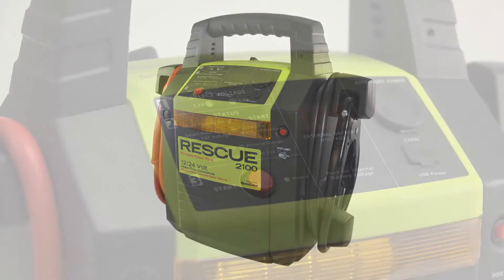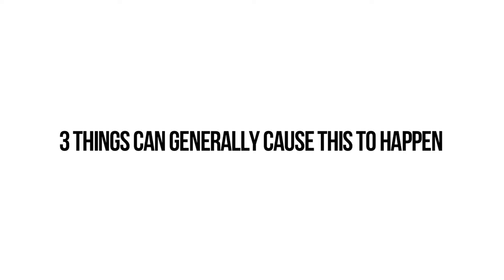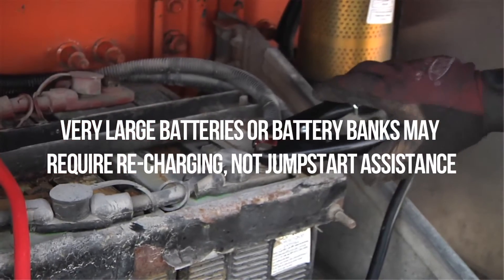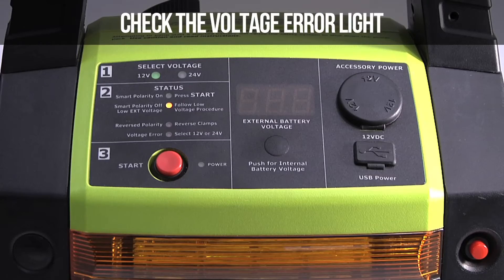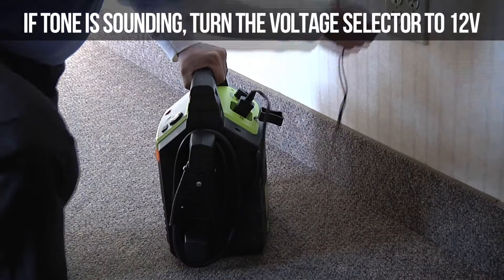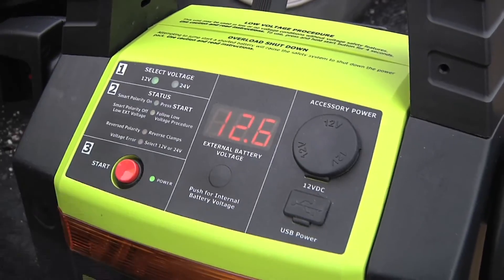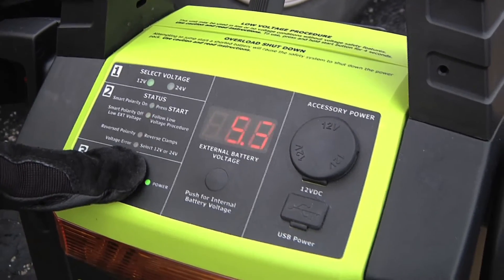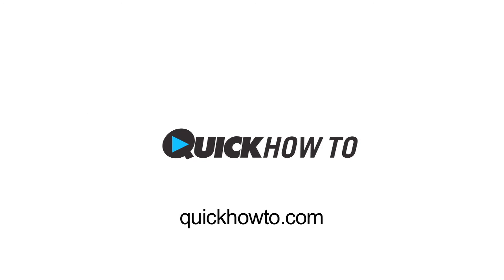Rescue 2100 Portable Power Pack: Troubleshooting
This video will help troubleshoot the Rescue 2100, the most advanced portable power pack of the Rescue line. For more information on Rescue Portable Power Packs,